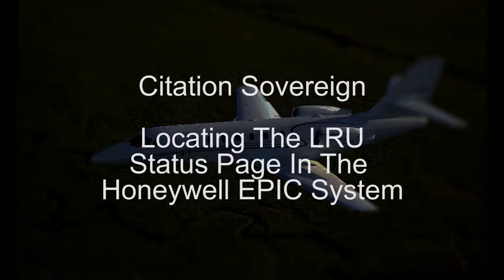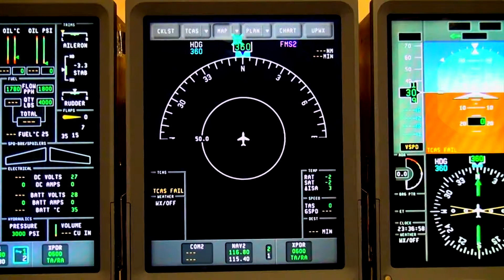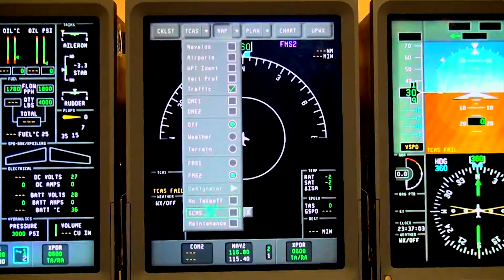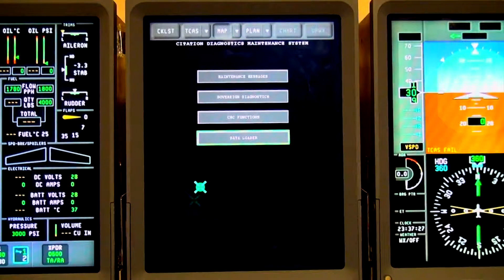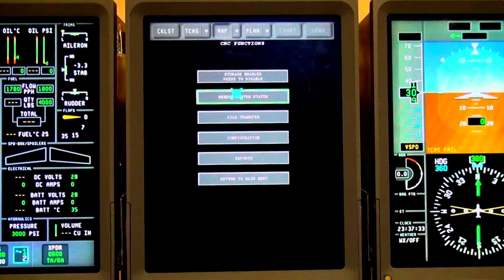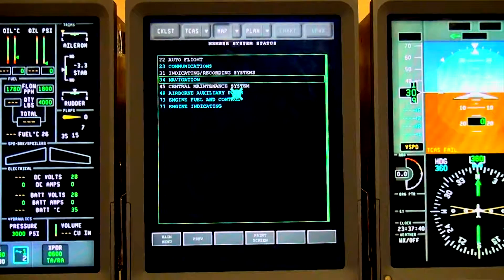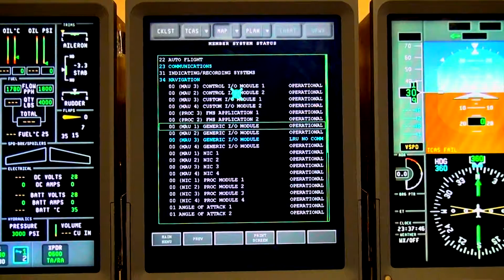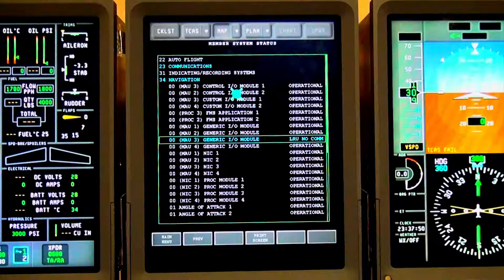Citation Sovereign LRU Status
This video shows you how to access the maintenance pages of the Honeywell EPIC system on the Citation Sovereign to confirm the LRU status of the aircraft.